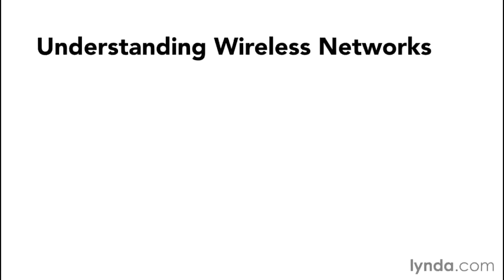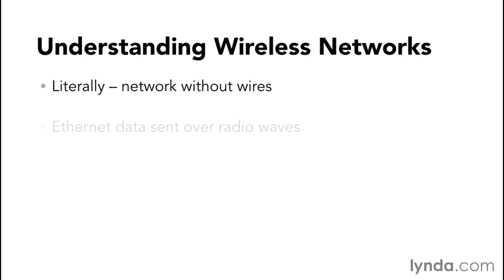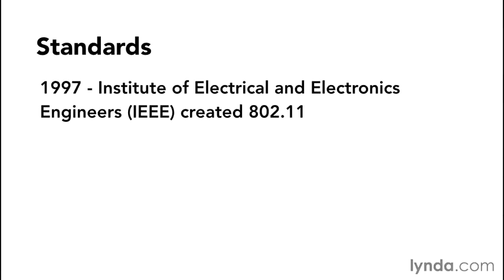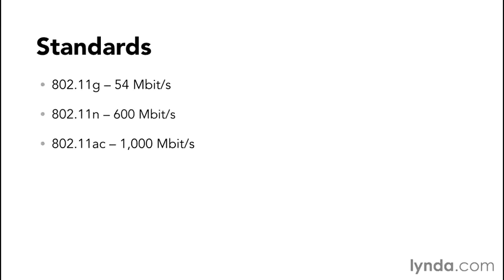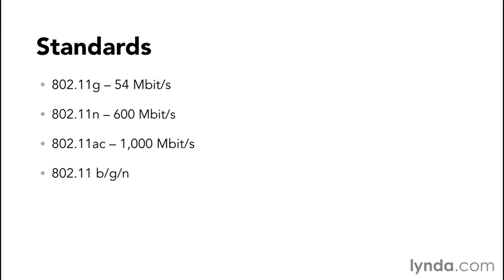173766 02 02 XR15 Wireless